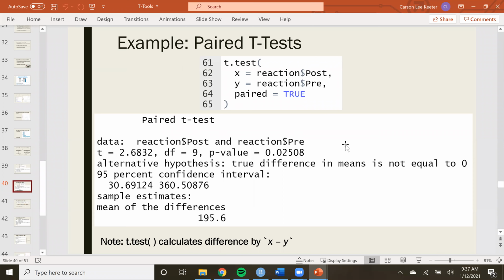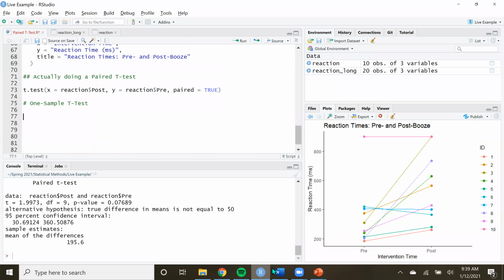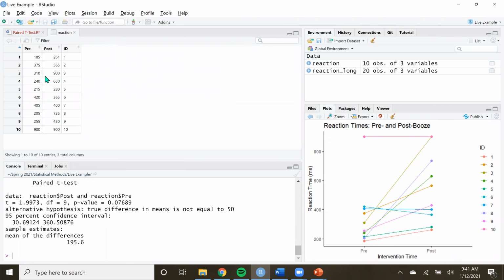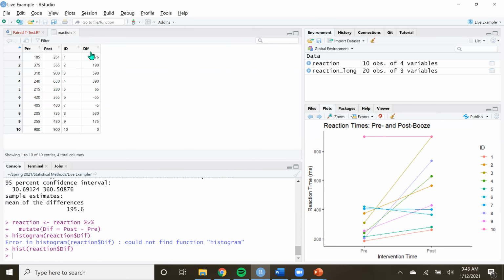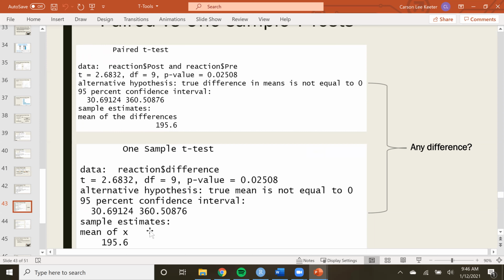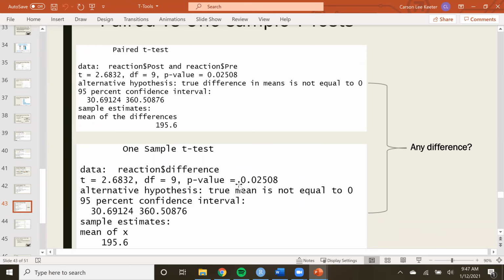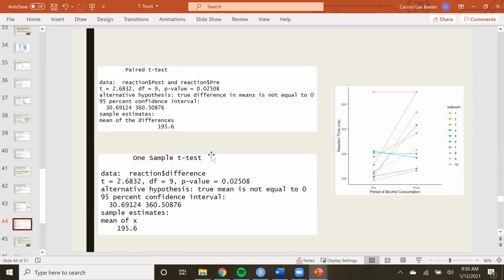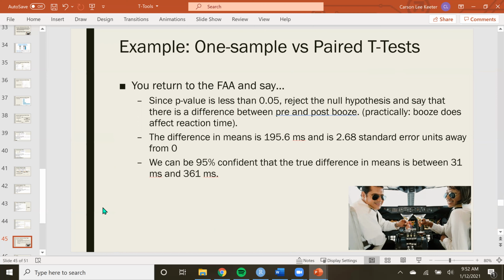One Sample T-Test /// STAT 3050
It's what a paired t-test does in the ~background~